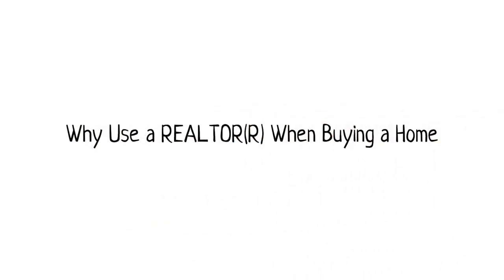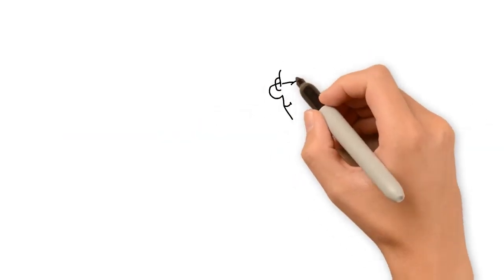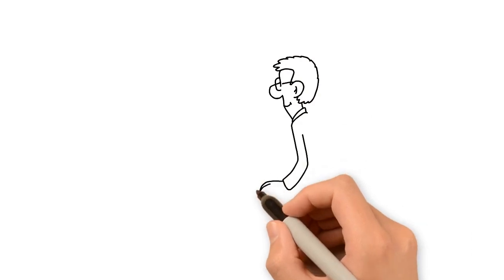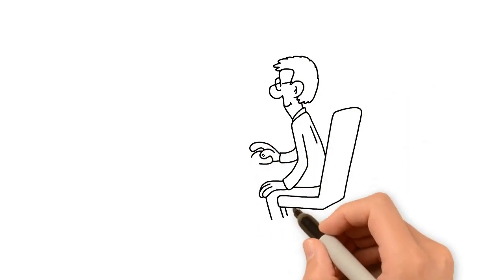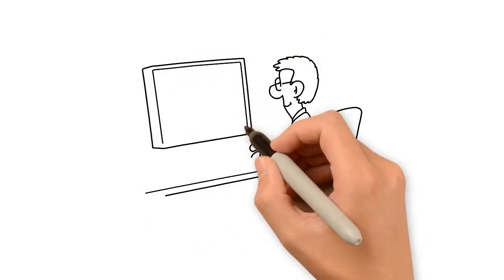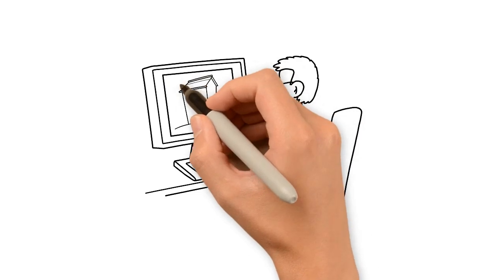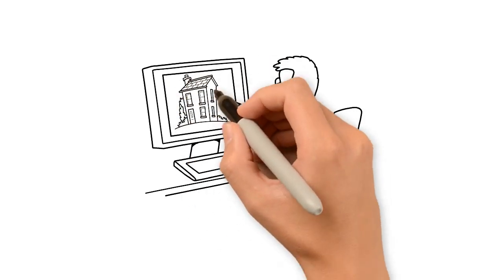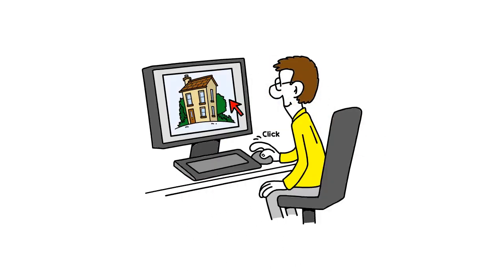Why use a realtor when buying a home?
Jeremy Porter
Real Estate Consultant
HomeSmart | Lic# BK3357719
618 E. South St suite 500